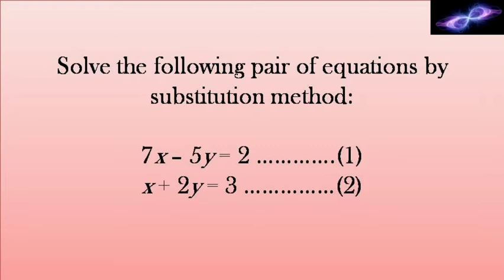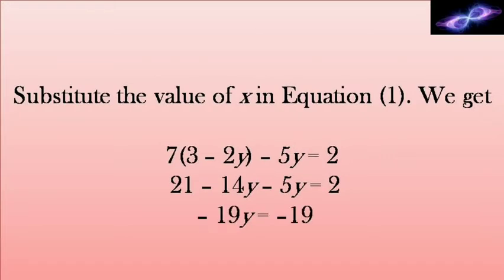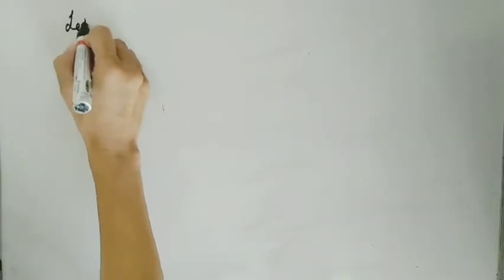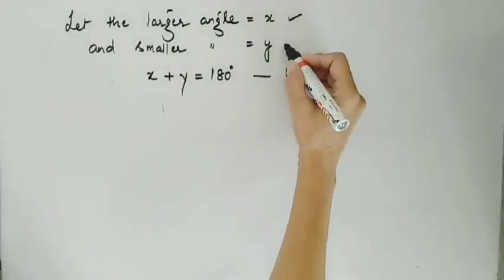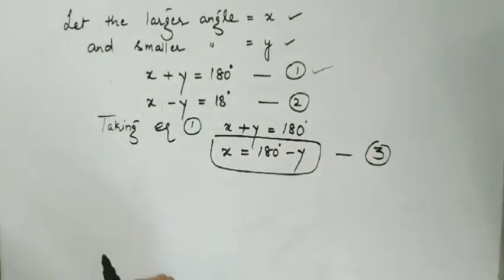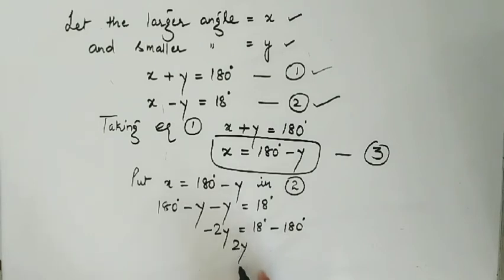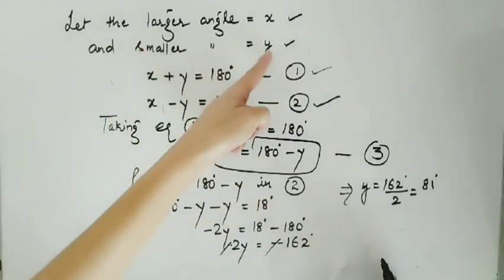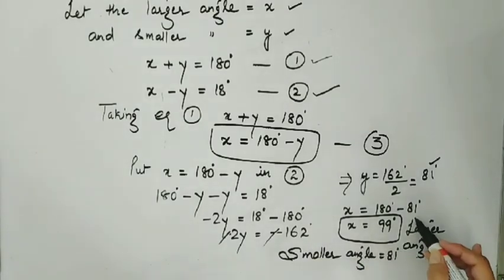SUBSTITUTION METHOD CLASS X CBSE | NCERT CHAPTER 3| A PAIR OF LINEAR EQUATIONS IN TWO VARIABLES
Dear viewers
A video on one of the Algebraic methods of solving a pair of linear equations.SUBSTITUTION METHOD from chapter 3  A PAIR OF LINEAR EQUATIONS IN TWO VARIABLES from class X .I hope it would be of some help.